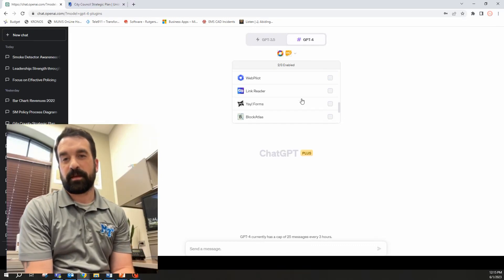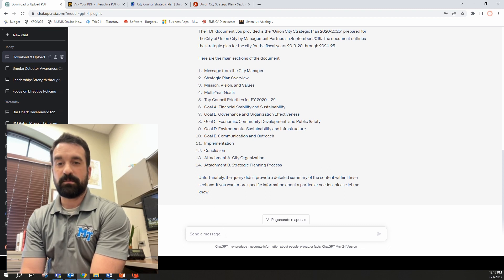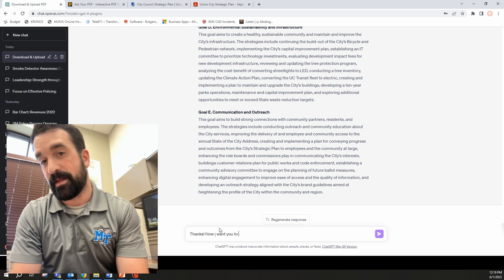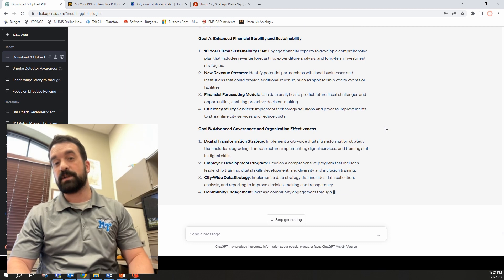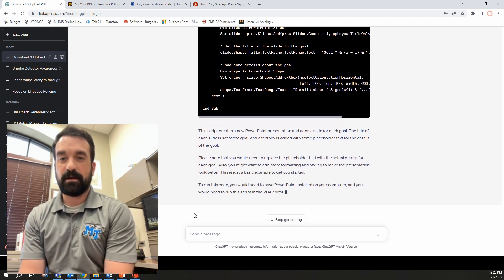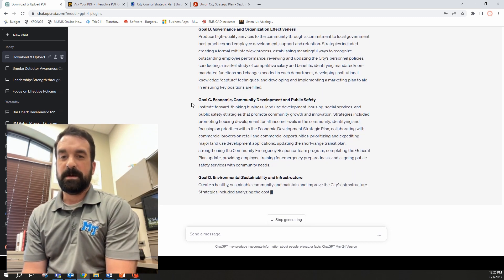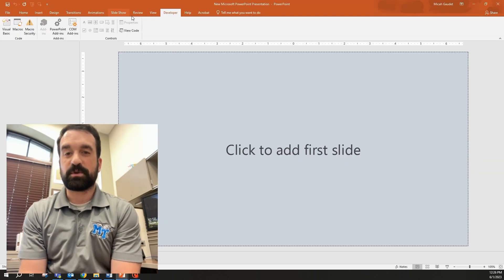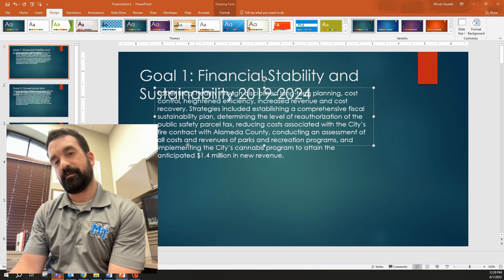Create Killer PowerPoints with AI! (ChatGPT Hack)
My book on prompts for Local Government

I provide a comprehensive guide on leveraging the capabilities of ChatGPT to streamline the process of creating PowerPoint presentations. The tutorial is centered around the practical application of ChatGPT, demonstrating how it can be used to extract and summarize information from a strategic plan document using the "Ask Your PDF" plugin.

I walk viewers through the process of using ChatGPT to generate new strategic goals for a hypothetical five-year plan, showcasing the AI's ability to generate insightful and relevant objectives. The video also highlights the potential of ChatGPT in generating VBA code, which can be used to automate the creation of a PowerPoint presentation based on the generated goals.

In the tutorial, I guide viewers on how to access and utilize the developer tab in PowerPoint, demonstrating the process of inserting a new module and pasting the VBA code generated by ChatGPT. This segment of the video underscores how AI can be used to automate tasks, making the process of creating presentations more efficient and less time-consuming.

Beyond the primary tutorial, I also discuss the potential of ChatGPT in summarizing video content and meeting transcripts. I suggest that this feature could be particularly useful for creating concise meeting minutes or summarizing work sessions, thereby saving time and improving productivity.

Throughout the video, I share personal insights and tips based on my extensive experience with ChatGPT. I discuss the benefits of the ChatGPT subscription, the variety of plugins available, and provide practical advice such as the optimal word count for prompts to get the best results. I also share troubleshooting tips, like switching between different plugins when one is down.

This video is not just a tutorial but a testament to the potential of AI in automating tasks, improving productivity, and providing valuable insights. It's a must-watch for anyone interested in exploring the capabilities of AI and how it can be integrated into everyday tasks.
00:00 Introduction
01:47 Creating the Presentation Outline
06:53 Writing the VBA Code
09:40 Preparing PowerPoint
12:52 Finished PowerPoint Presentation